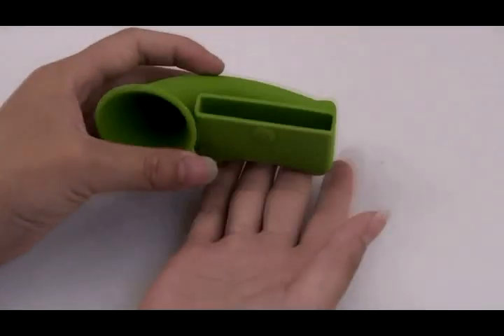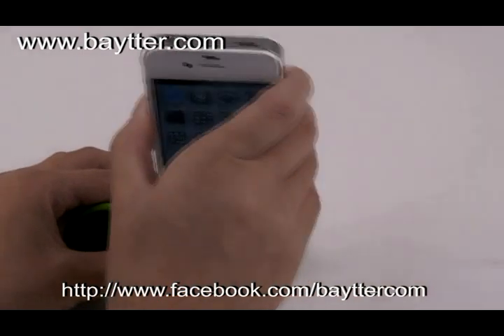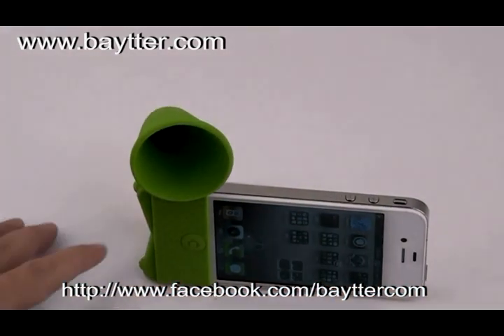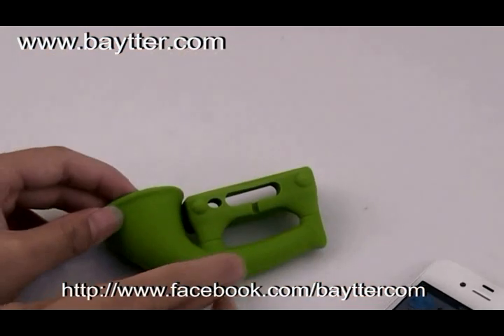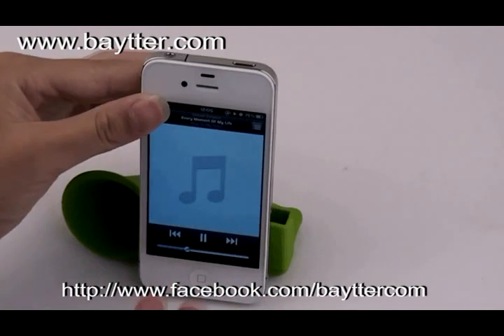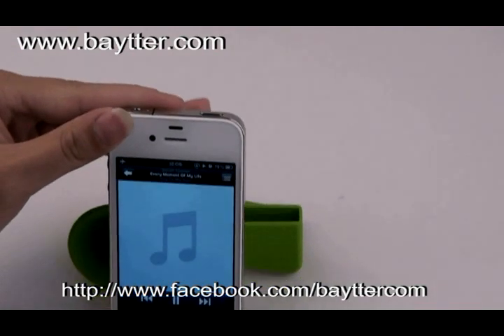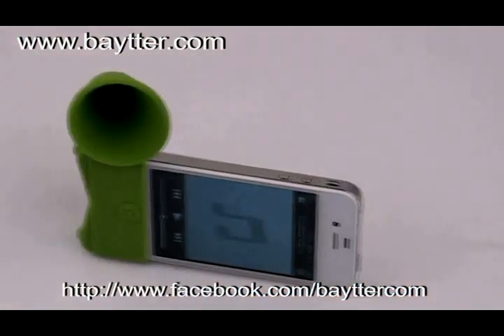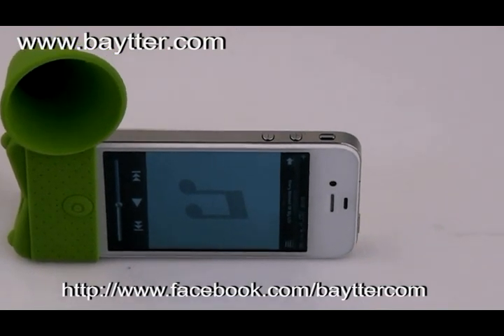Horn Stand Speaker Loudspeaker For Apple iPhone 4 4G 4S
This is the perfect gadget for music lovers as it turns your iPhone4 into a speakerphone! This un-powered amplifier works exactly like the horn speakers found on gramophones, enabling sound projection up to 13db! Made from silicone material, it is easy to clean and provides good grip so that your iPhone can stand vertically or horizontally.